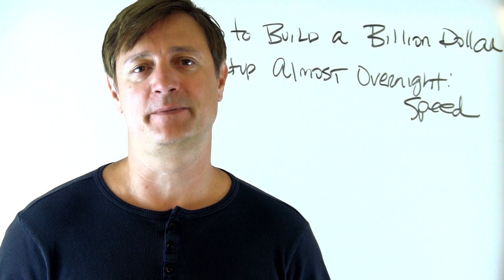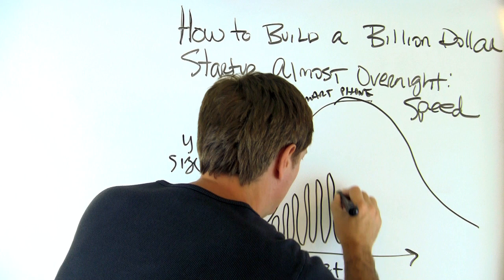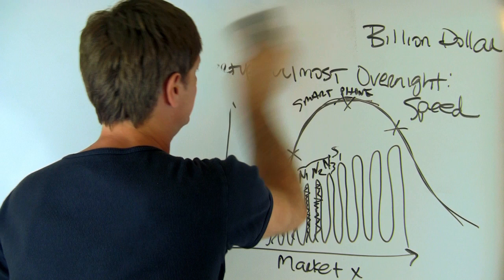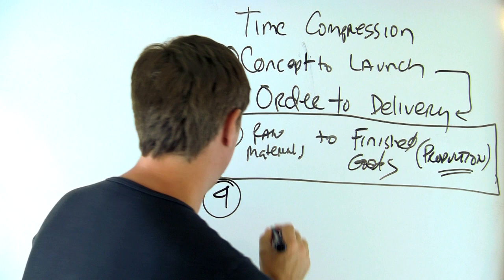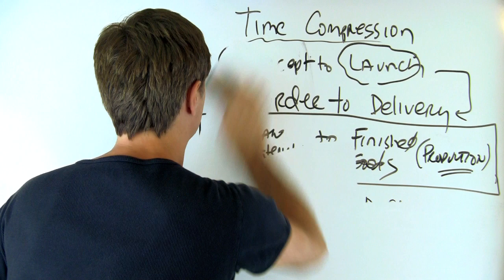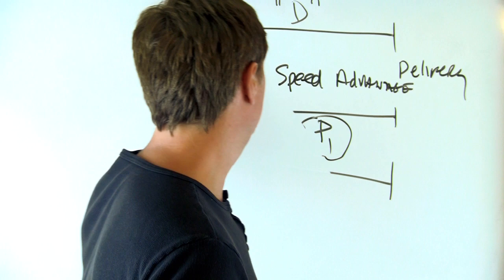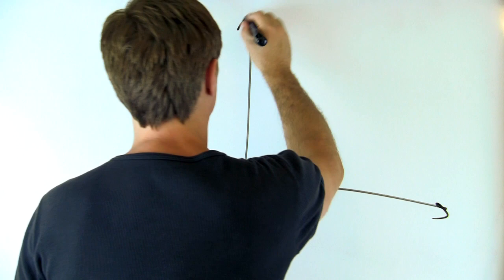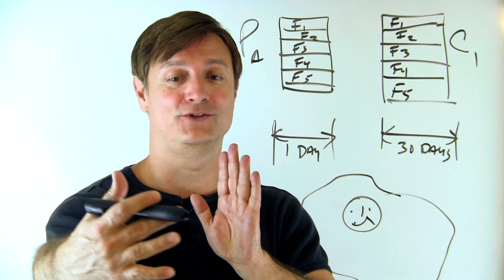Startup Unicorn | 10: Speed | Build a Billion Dollar Startup Almost Overnight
In this episode of 'How to Build a Billion Dollar Startup Almost Overnight' we look at a speed. A lot of companies talk about speed of development, or coming out with different products in the most efficient way or quickly, and Damir expands on how to incorporate speed into every part of your business, whether a startup or fortune 500 company. This episode applies speed to a market perspective.